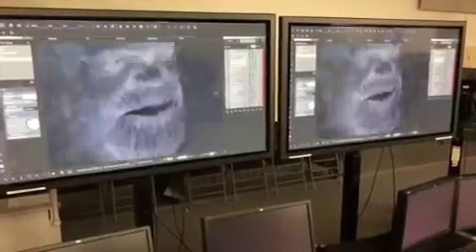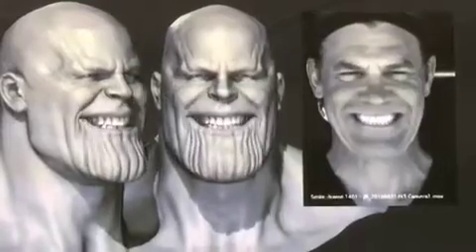Making Of Thanos/Avengers Infinity War